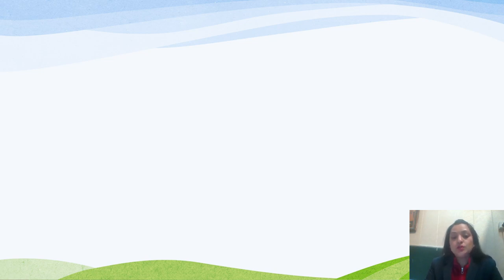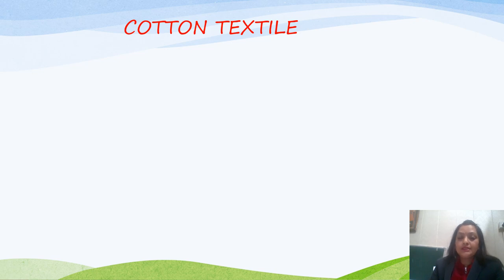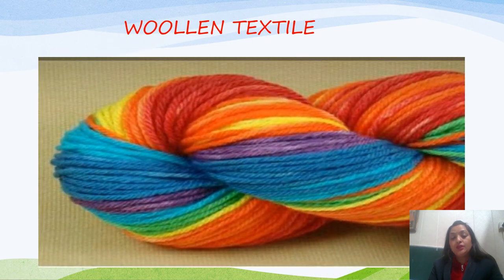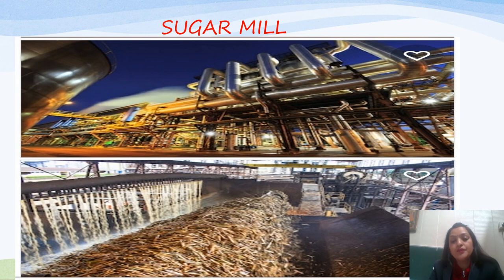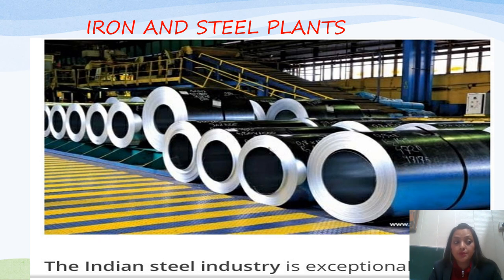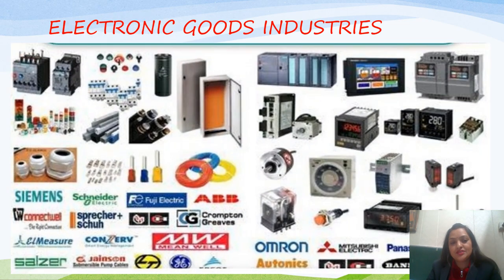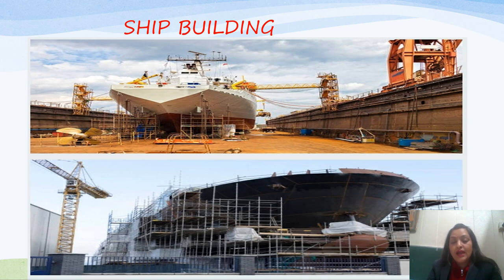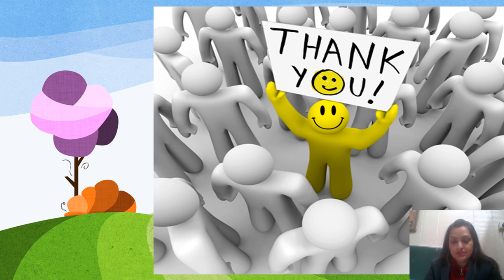CLASS 5 SOCIAL STUDIES CH 20 PART 2 BY DURGA THAPA